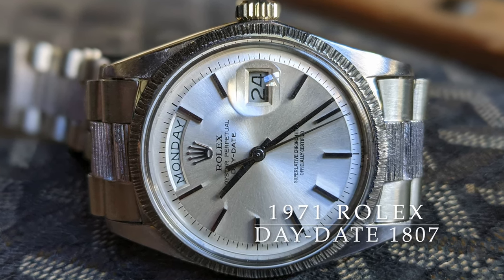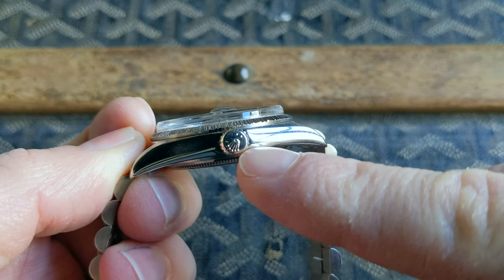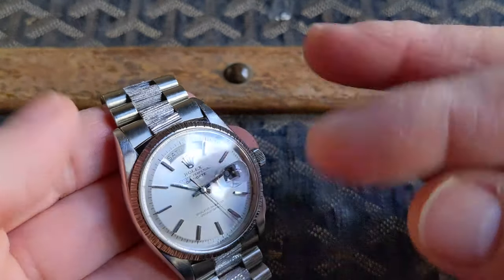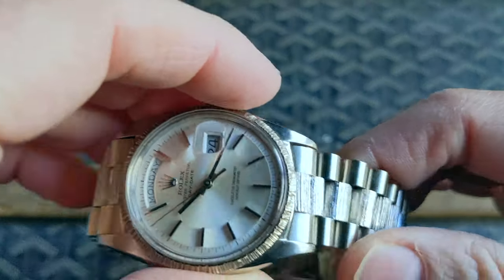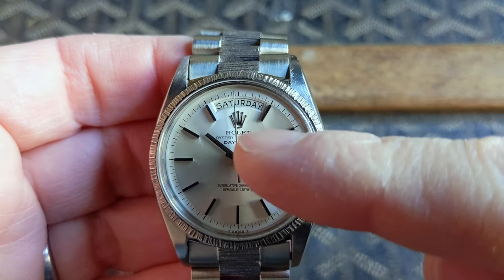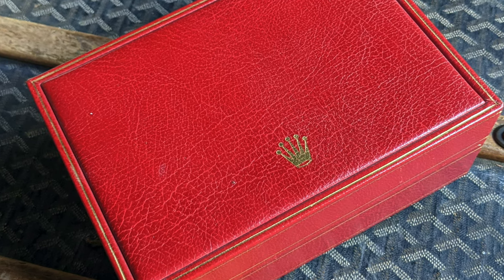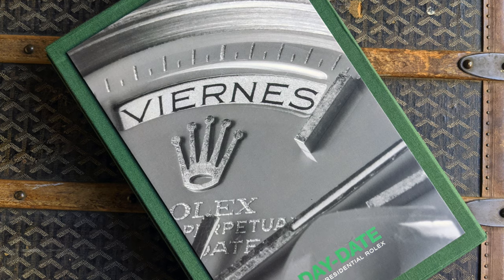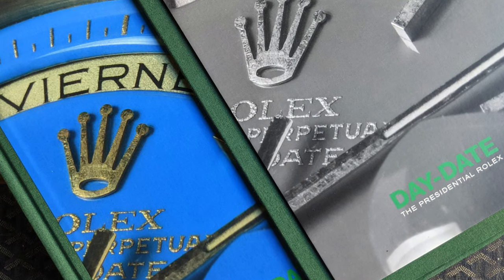1971 Rolex Day-Date 1807 - White Gold, Bark finish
1971 Rolex Day-Date Reference 1807 in 18k white gold with "bark" finish

Vintage military and tool watches, especially those used by the Marine Nationale, or French Navy, as featured in the MARINE NATIONALE book by WATCHISTRY.